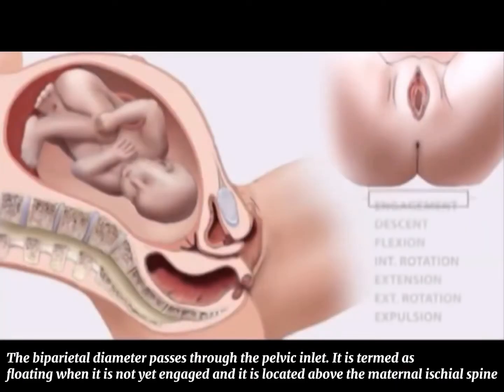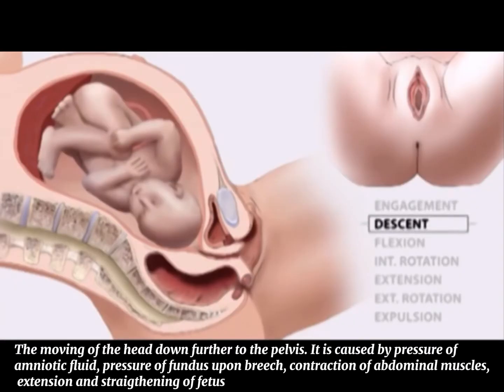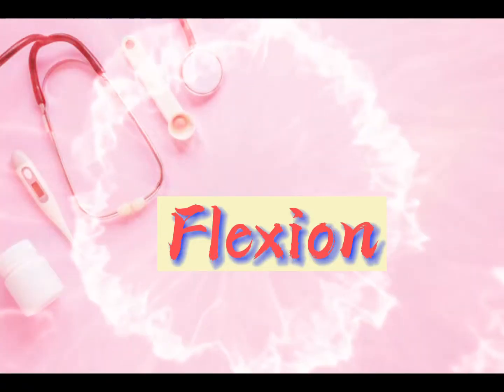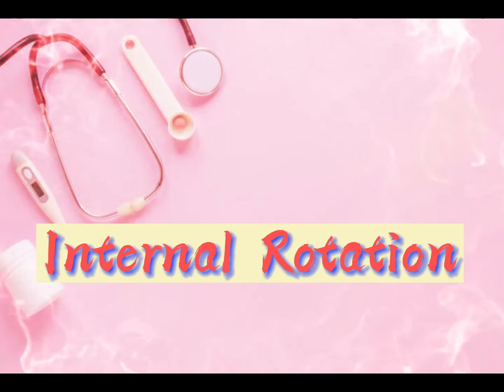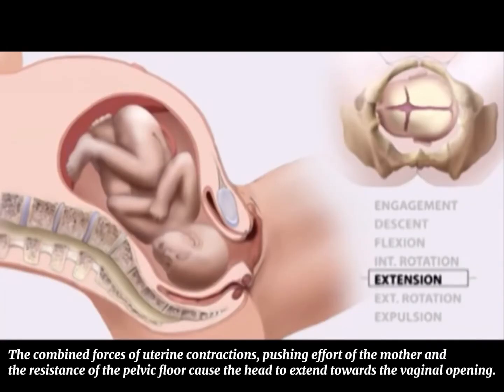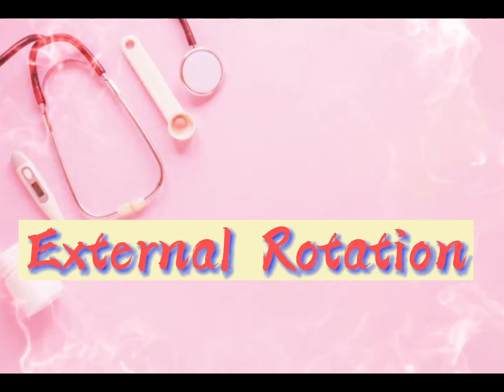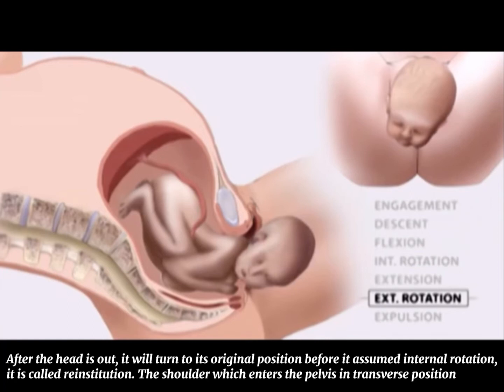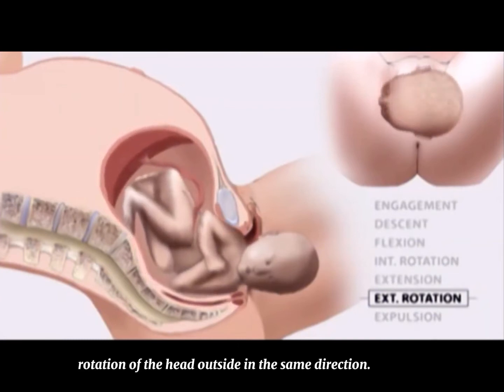The Cardinal Movements of Labor!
Nakakamiss maging midwife. Nakakamiss magpaanak tapos makikita mo yong joy ng family sa kanilang newborn. Nakakahawang ngiti na pakiramdam mo nanalo ka sa loto for having the opportunity na ikaw ang unang hahawak sa baby.